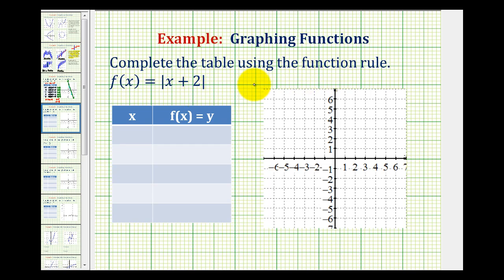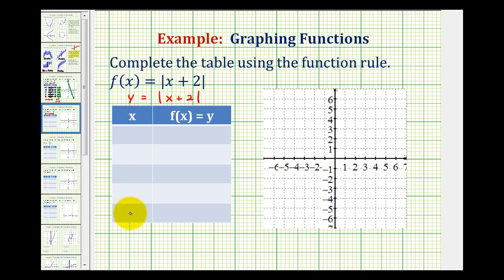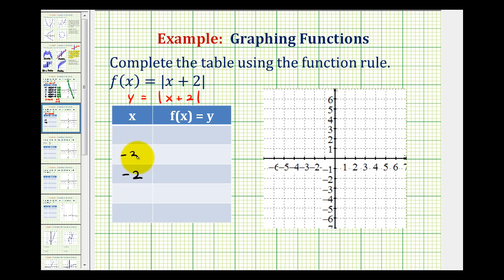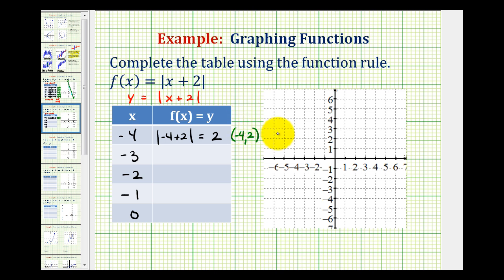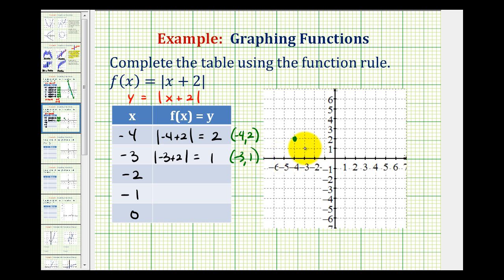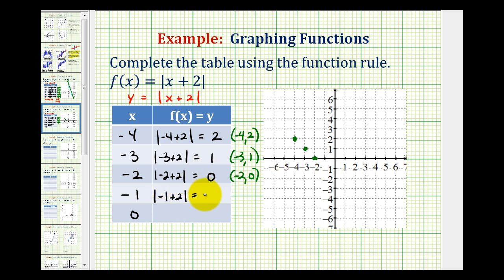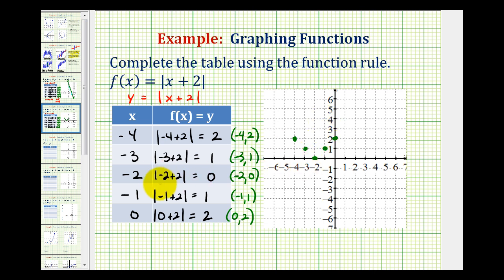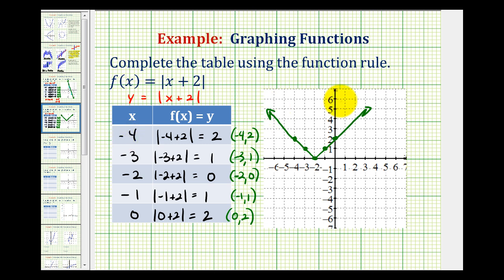Ex: Graph an Absolute Value Function Using a Table of Values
This video provides and example of how to graph an absolute value function by completing a table of values.